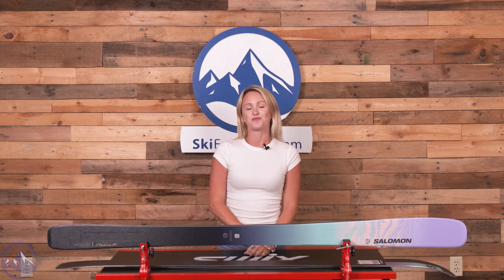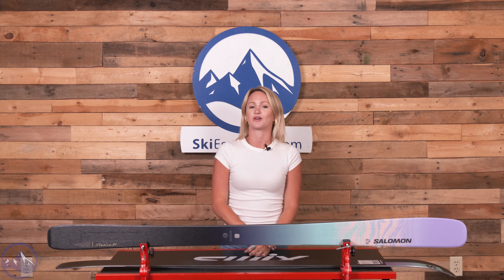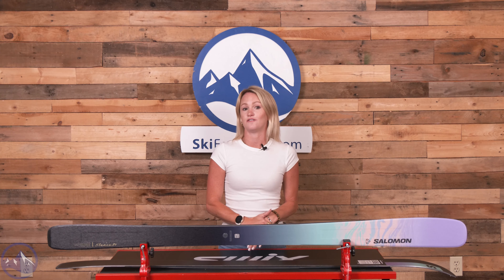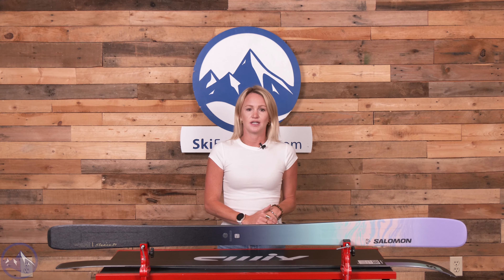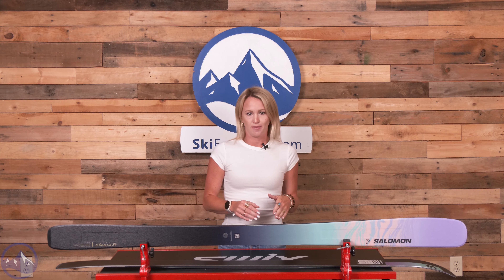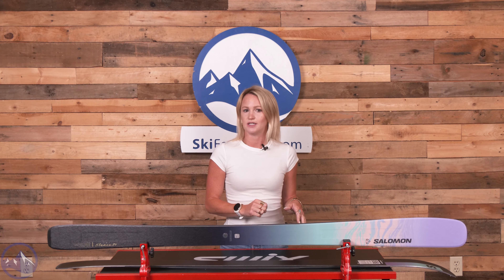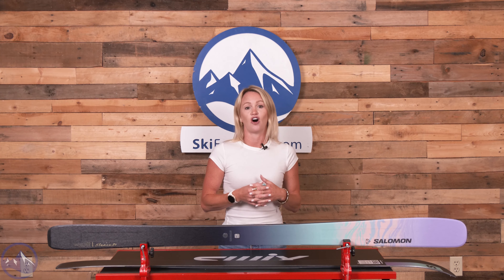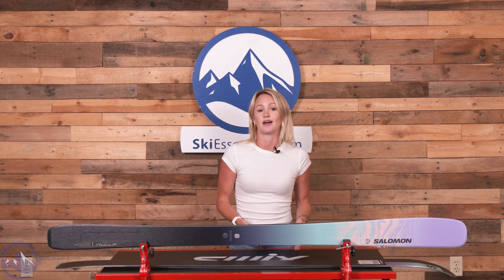2024 Salomon Stance 84 W - SkiEssentials.com Ski Test